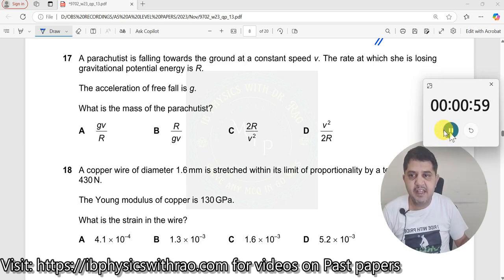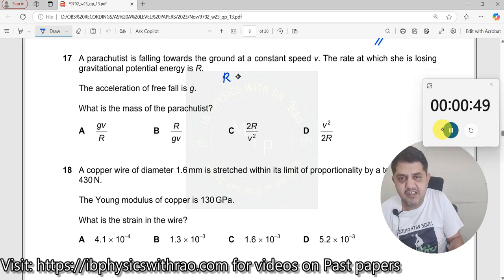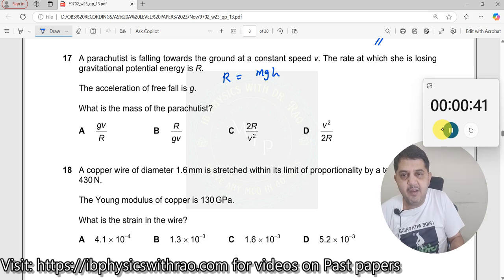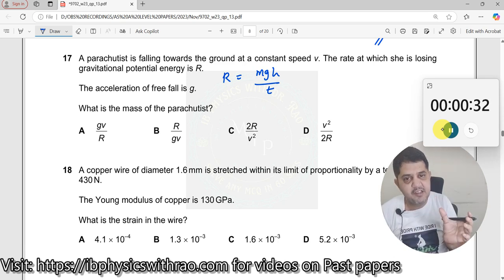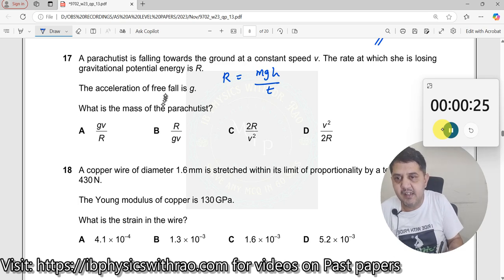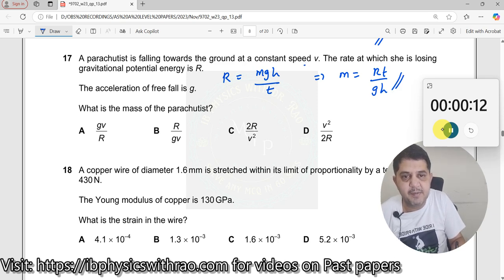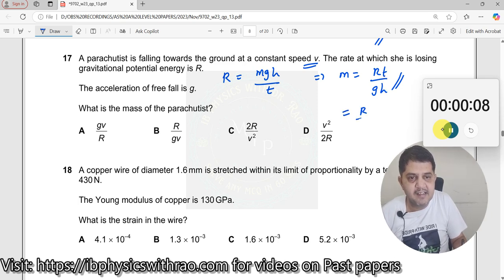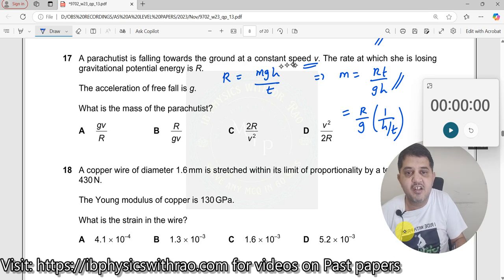17. A parachutist is falling towards the ground at a constant speed v. The rate at which she is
A parachutist is falling towards the ground at a constant speed v. The rate at which she is losing gravitational potential energy is R.

The acceleration due to free fall is g.

What is the mass of the parachutist?
Options:
A. gv / R
B. R / gv
C. 2R / v^2
D. v^2 / 2R

Solution:

Concept:
The rate of loss of gravitational potential energy (R) is given by:
R = m * g * v

Here:

m is the mass of the parachutist
g is the acceleration due to gravity
v is the constant speed of descent
Rearranging for m:
m = R / (g * v)

Answer:
B. R / gv

Enrichment:
This question links energy conservation with uniform motion. The parachutist has reached terminal velocity, meaning the gravitational force is balanced by air resistance. At this point, the potential energy lost is entirely dissipated as heat and other energy forms due to air resistance.